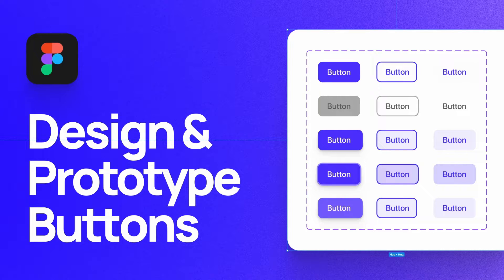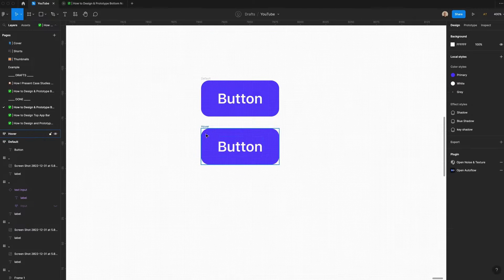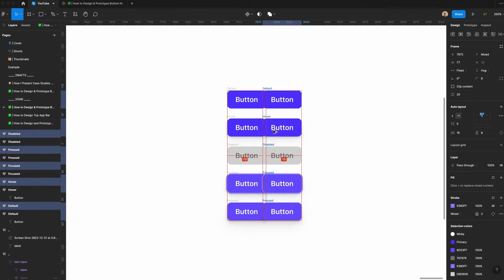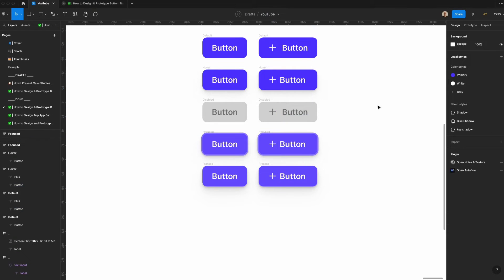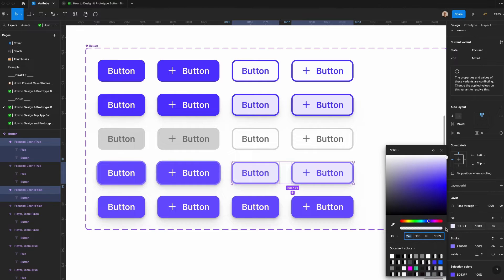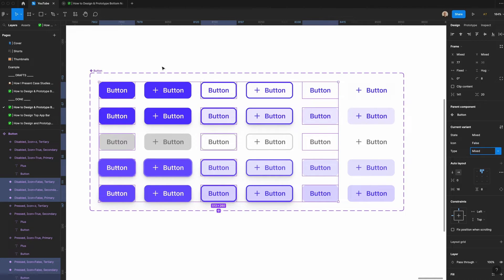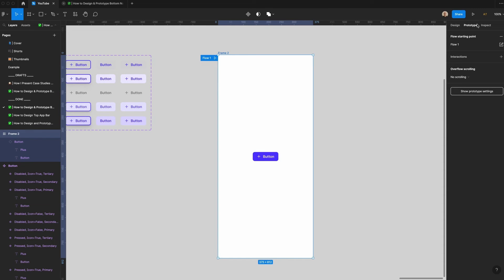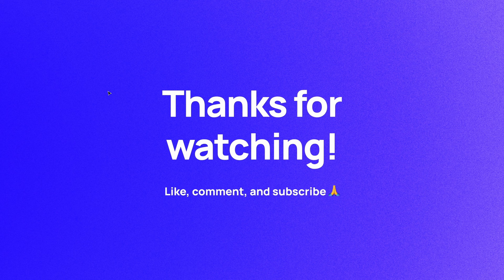How to Design and Prototype Buttons in Figma | Material Design Primary Secondary Tertiary Components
In this video, I walk through how to design and prototype a backdrop component in Figma. This is a component used in Google's Material Design system, which you can learn more about

Music for this video is "Reverie" by Cordio. You can learn more about their music

0:00 - Intro
0:10 - About Buttons
0:44 - Designing the Primary (Filled) Buttons
3:05 - Creating the Buttons with Icon Variant
4:28 - Creating the Component Set
4:55 - Making the Secondary (Outline) Buttons
6:25 - Making the Tertiary (Text) Buttons
8:00 - Prototyping the Buttons
8:44 - Demoing the Prototype
9:53 - Wrapping Up